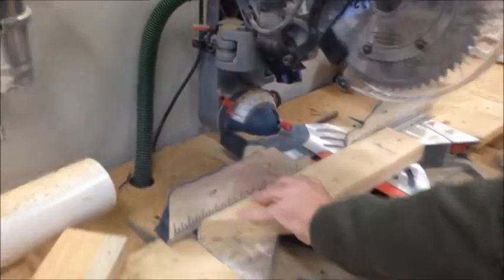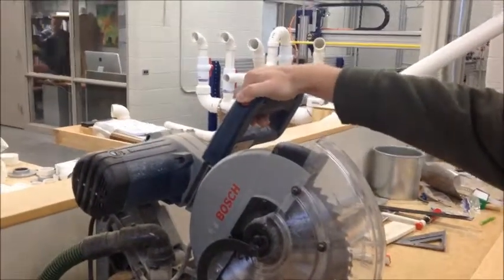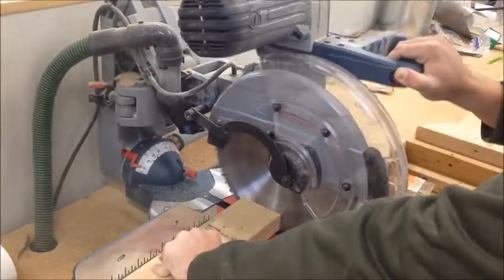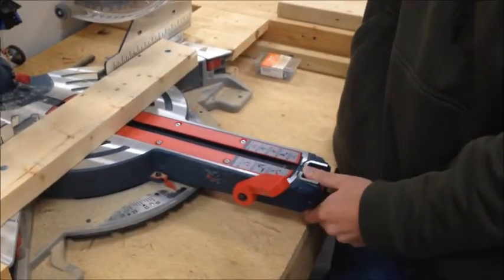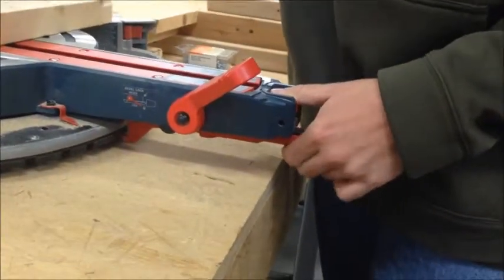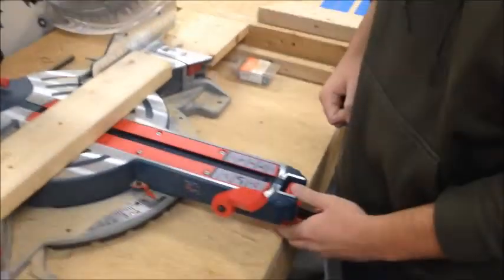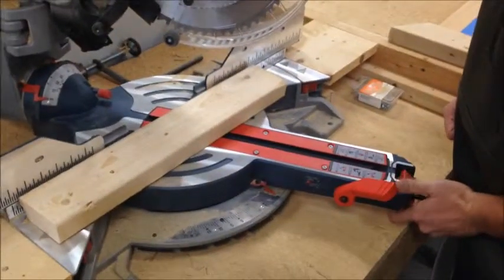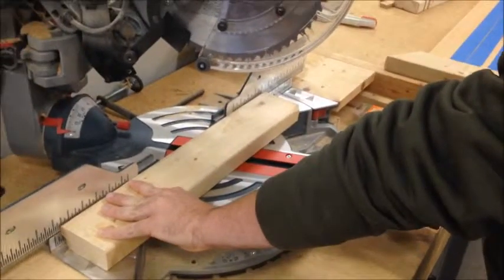Miter Saw Refresher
A quick refresher on the BFH miter saw